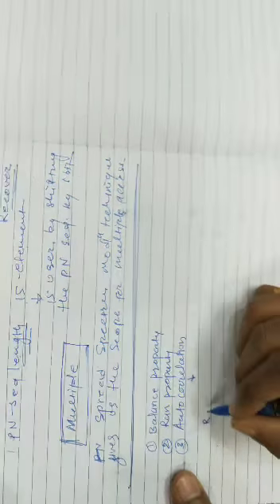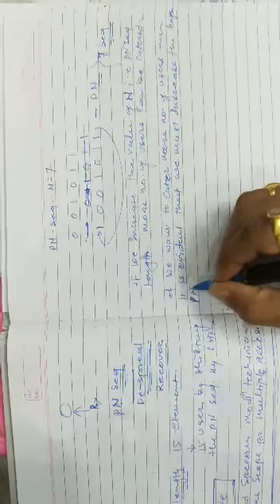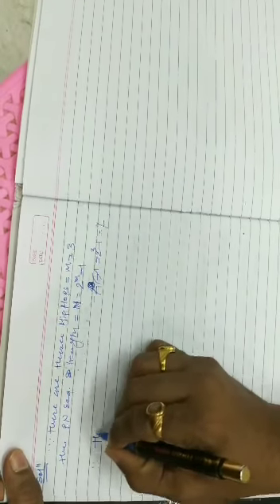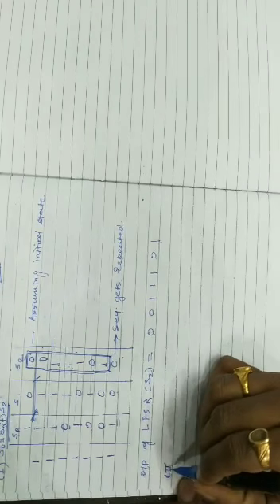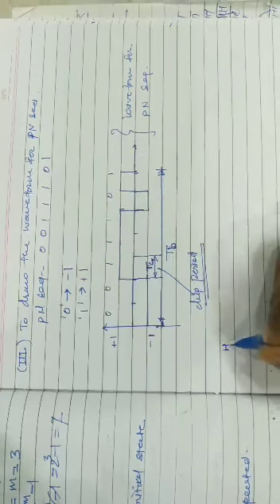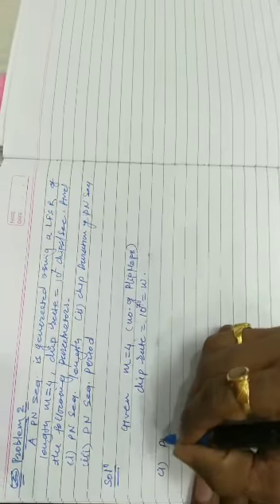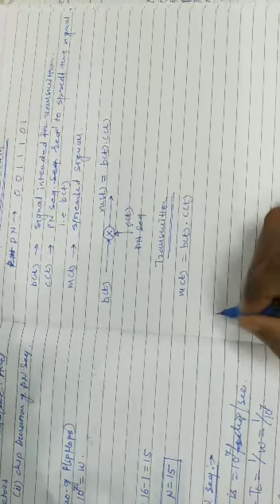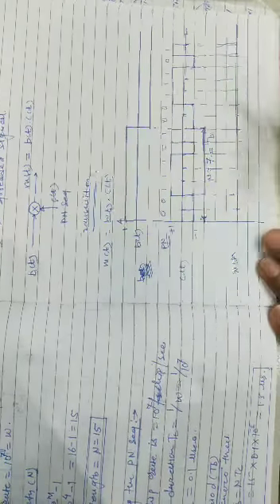Spread Spectrum by S. A. Bagal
PN sequence problems and Direct sequence Spread Spectrum (DS-SS)